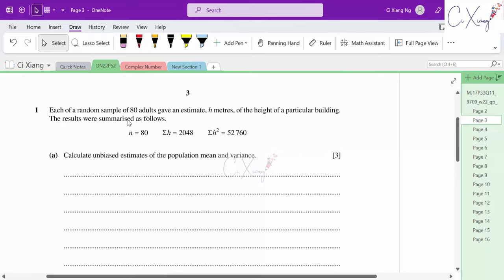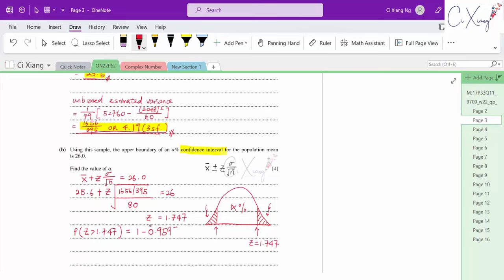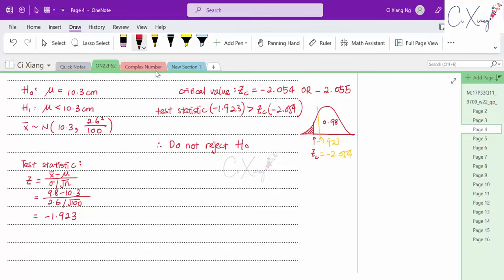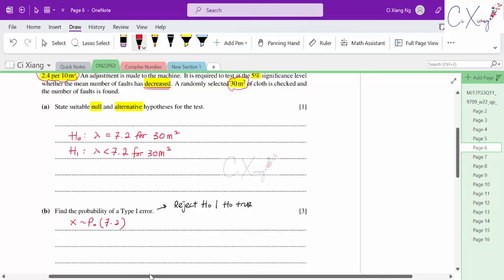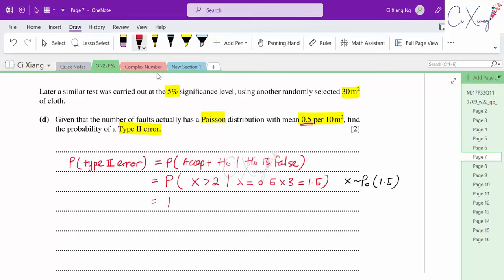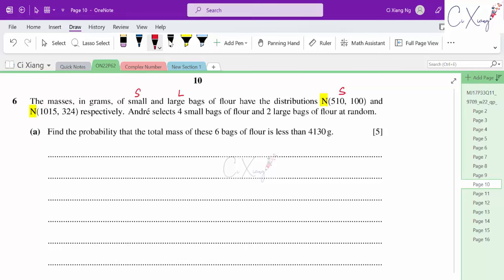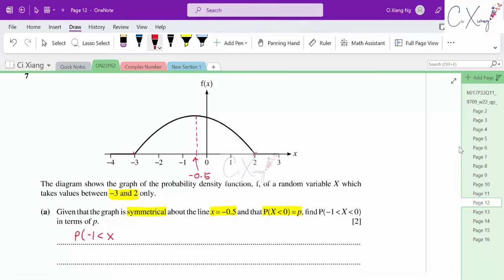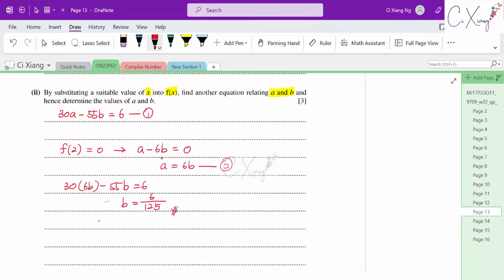9709/62/O/N/22 CAIE A-level Statistics 2 Solution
Full Solution for Statistics 2 Oct Nov 2022 Paper 62
9709_w22_qp_62
9709_w22_ms_62
9709_ON22_P62
9709/62/O/N/22

00:00   Question 1
09:35   Question 2
16:49   Question 3
21:04   Question 4
32:31   Question 5
39:20   Question 6
46:44   Question 7